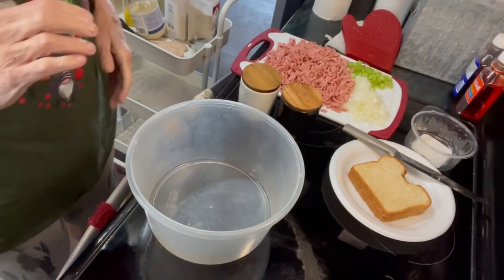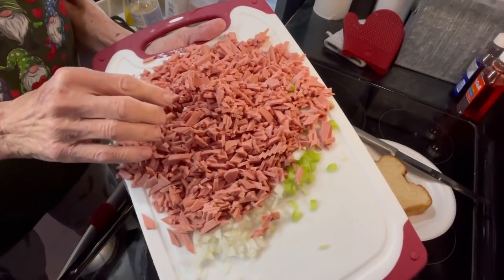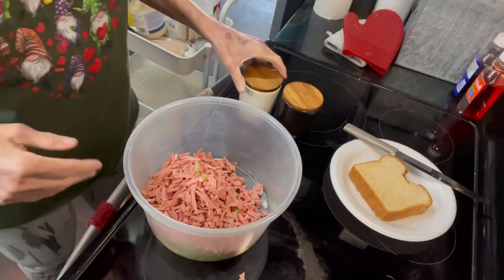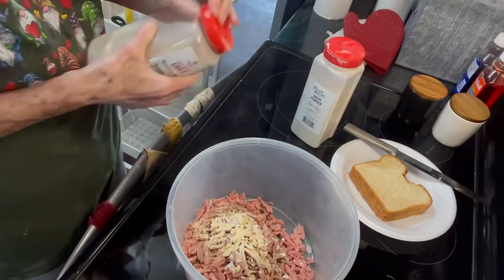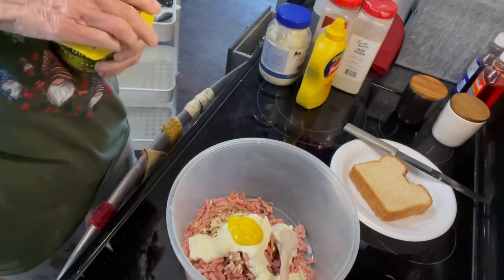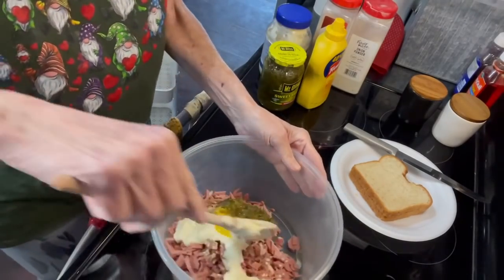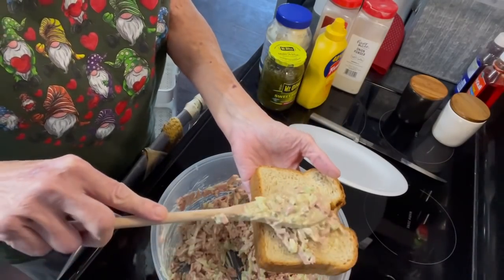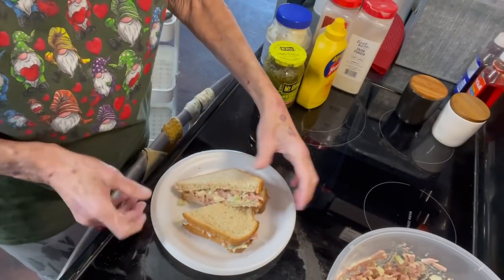Bologna Salad Recipe? Oh Yeah, And It’s Surprisingly Good! Requested Video.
I was asked to share this recipe which I am happy to do. It may not look or sound to yummy but it is really good! I hope you give it a try and love it! ❤️

For snail mail correspondence:
Jan Creson
2045 Adare Court